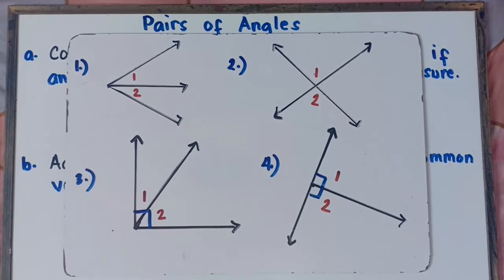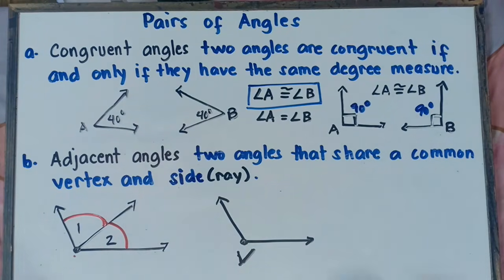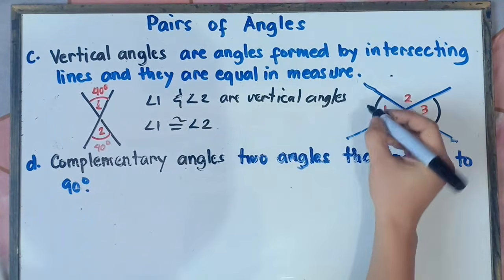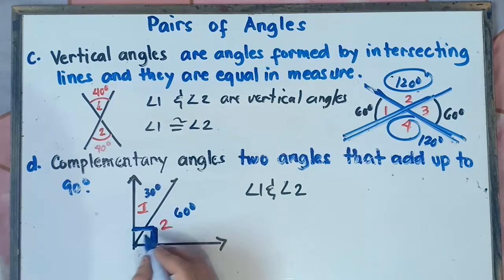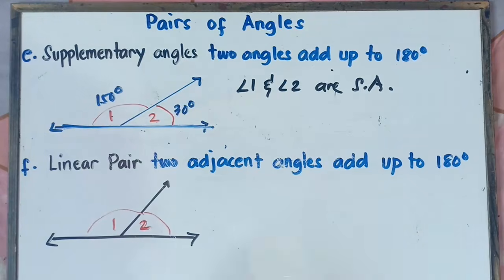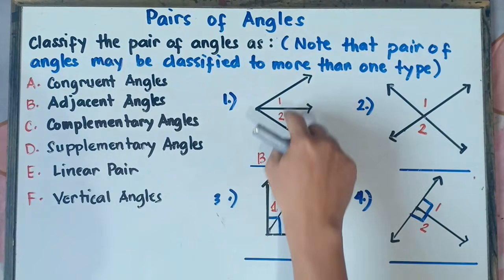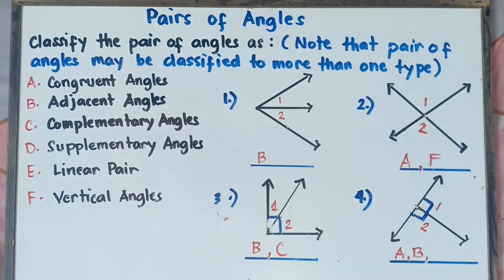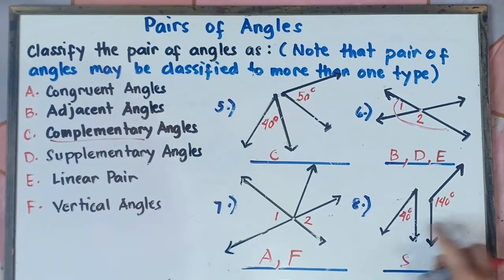Pairs of Angles | Grade 9 Math | Term 1 Week 2 | Explained in Detail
Pairs of Angles | Part 2 | Grade 9 Math | Term 1 Week 2 | Explained in Detail
In this video, you will learn more about angle pairs and how to identify different types of angles, including congruent, adjacent, vertical, complementary, supplementary, and linear pairs. This lesson includes plenty of examples and explanations to help you understand the concepts easily. I hope this video helps you improve your mathematics skills and builds your confidence in Geometry!

💪 KEEP FIGHTING! KEEP LEARNING!